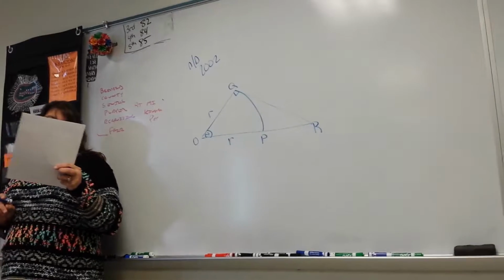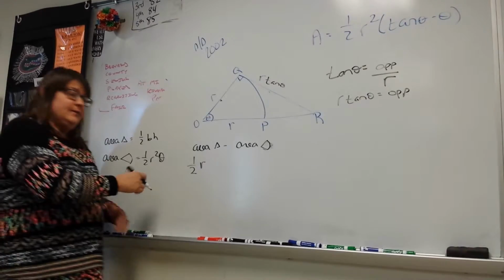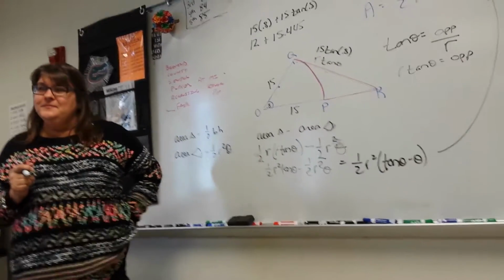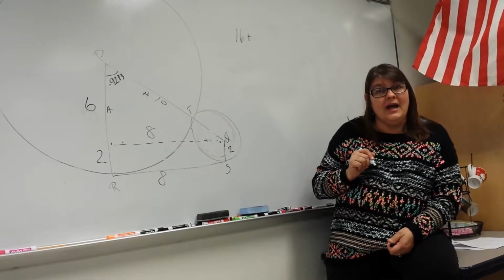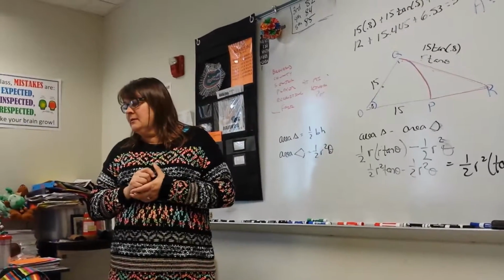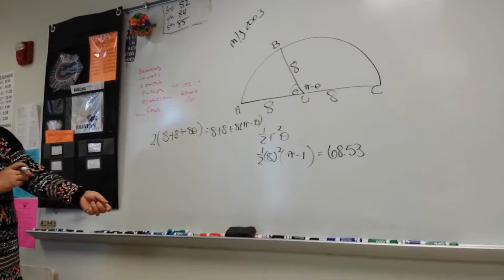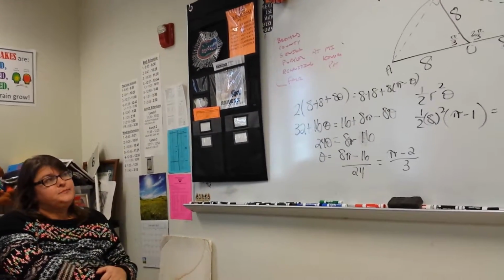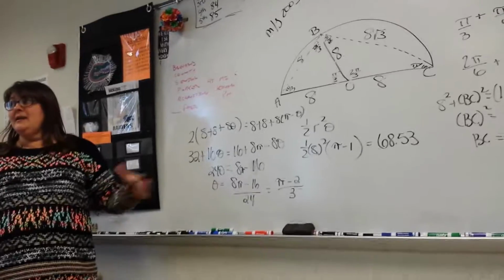Chapter 18: Circular Measure - Packet Problems Part 1